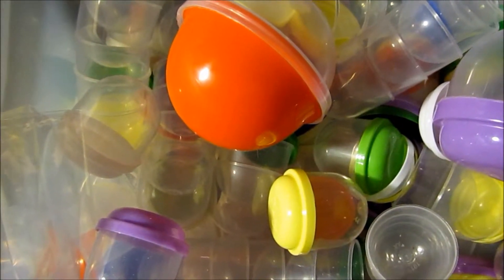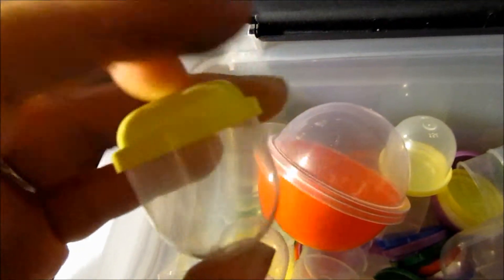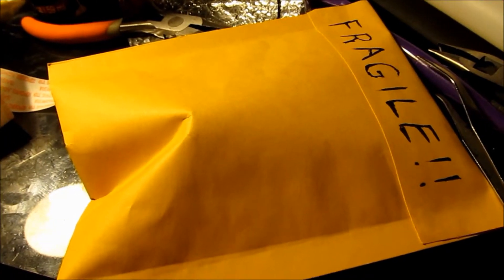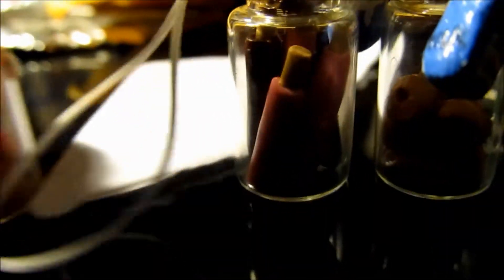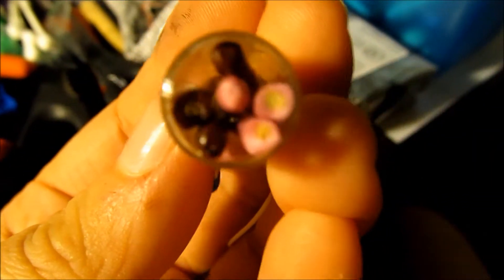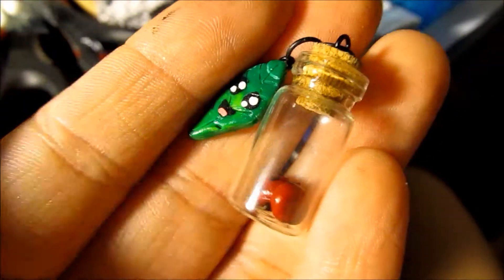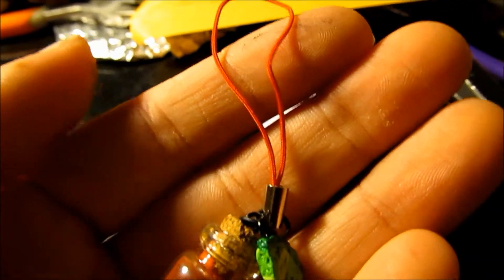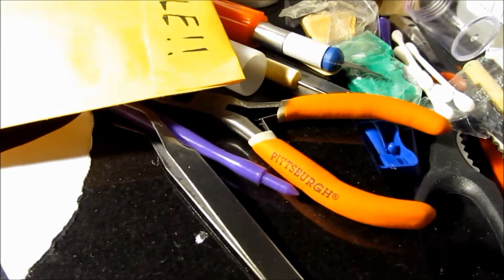Charms For Sale and Information ! (TAKIS, LADYBUGS, POCKY, MUSTACHES !)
If you're interested in purchasing any of the charms in this video.

-Punkie